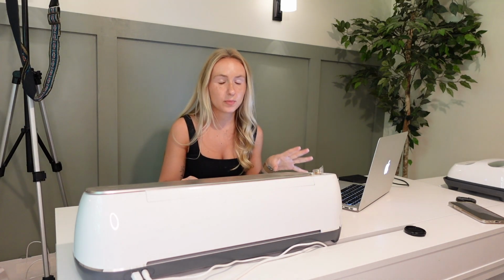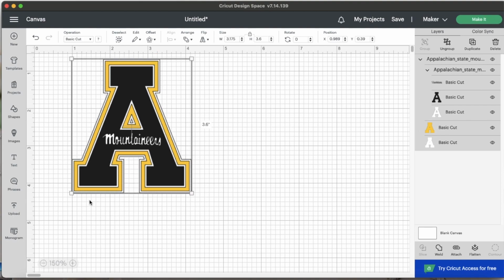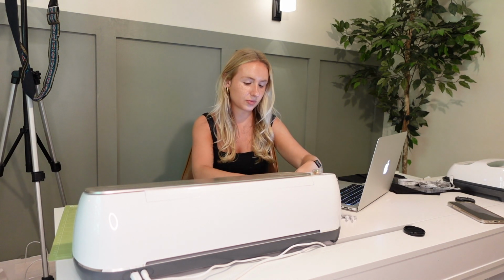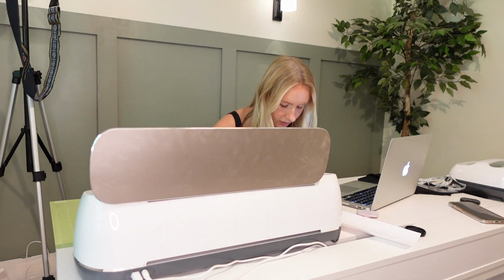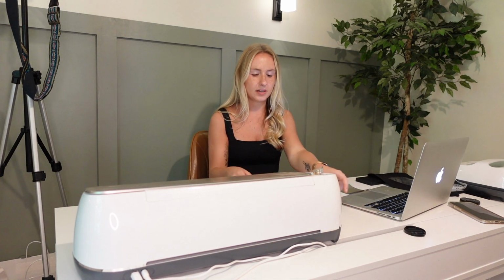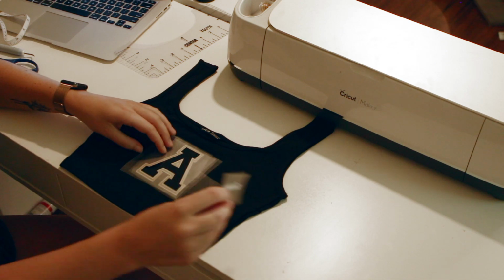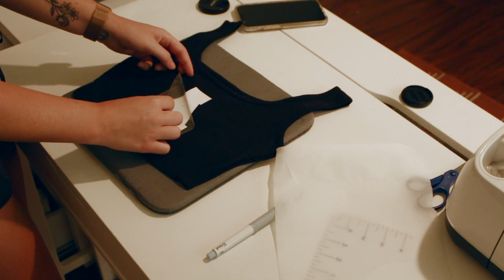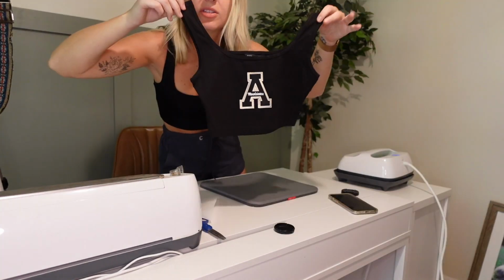DIY GAME DAY SHIRTS! How to Layer Heat Transfer Vinyl for Beginners | Cricut Maker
It's football season!!! Today we are making DIY Game Day shirts using my Cricut Maker and Heat Transfer Vinyl. I will show you how to layer different colors in order to replicate your team's logo!

00:00 Introduction
00:57 Finding your logo in an SVG
01:40 Measuring your shirt to fit the logo
03:00 Editing your logo in Cricut Design Space
03:25 Preparing your logo SVG for cutting
04:13 Mirroring your image
04:39 Pre-cutting your vinyl
05:41 Loading your vinyl for cutting
06:05 Material selection and vinyl cutting
09:26 Unloading the vinyl
09:42 Weeding the vinyl
10:22 Separating layers to prepare for layering
10:56 Placing logo without heat first
12:06 Prepping the shirt for heat transfer vinyl
13:03 Layering the heat transfer vinyl
15:40 How to do the last layer
16:10 The finished product

Camera: Sony ZV-1 and Canon t5i & 6D
Editor: Final Cut Pro